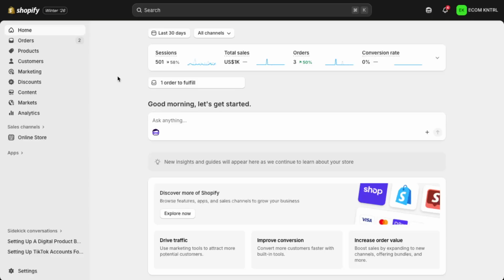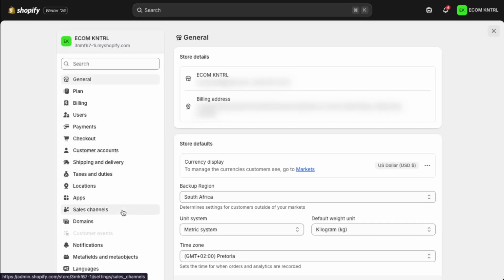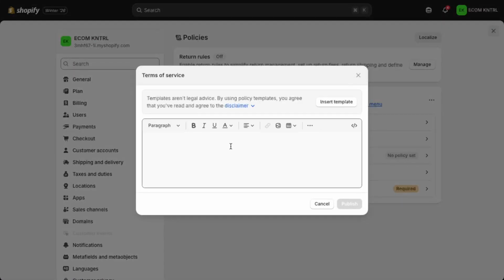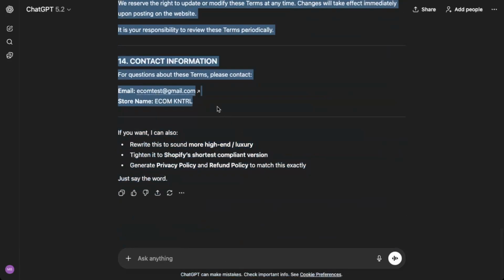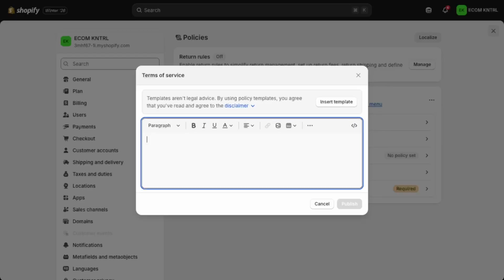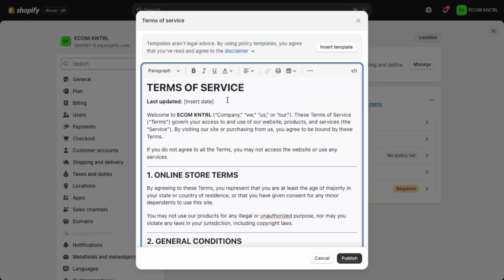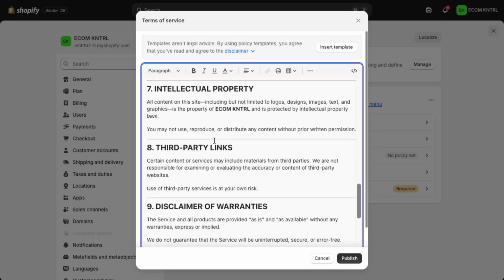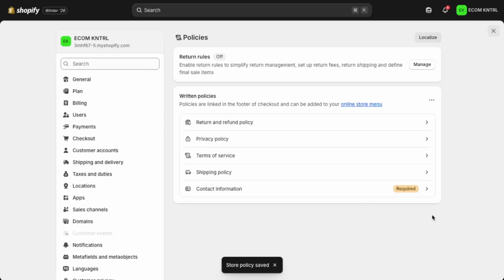How to Make a Legal Page in Shopify (2026) | Pages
This video shows how to make a legal page in Shopify using the current Shopify admin interface in 2026. You’ll see where legal pages are created, how Shopify’s Pages and Policies sections work, and how legal content like terms, privacy policies, or disclaimers is added to your store. The video focuses on Shopify’s built-in tools so you understand the difference between policy pages and custom legal pages, and how they’re displayed on the storefront. This is useful for store owners setting up required legal pages using the current Shopify layout. Everything shown reflects how legal pages are created and managed in Shopify now.